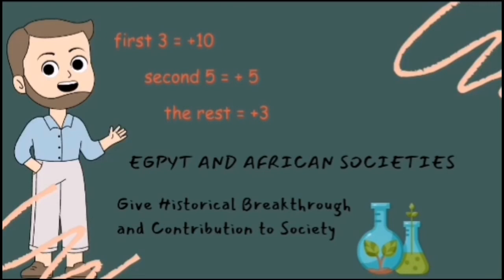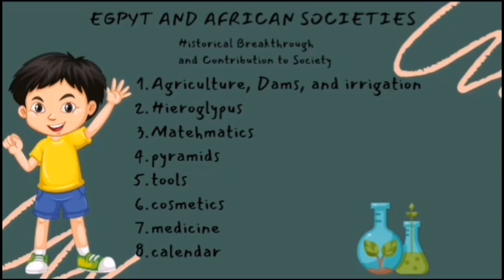part 2 chapter 3 SCIENCE TECHNOLOGY AND SOCIETY: WORLD HISTORY